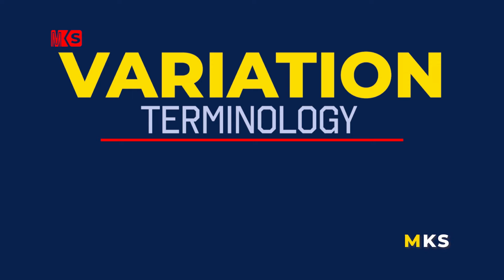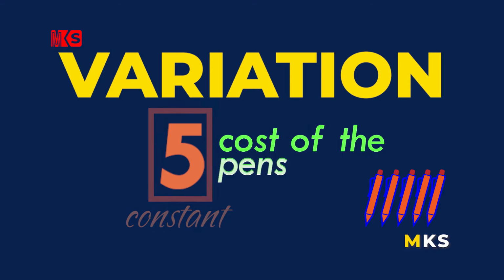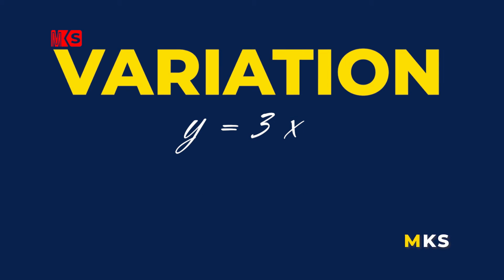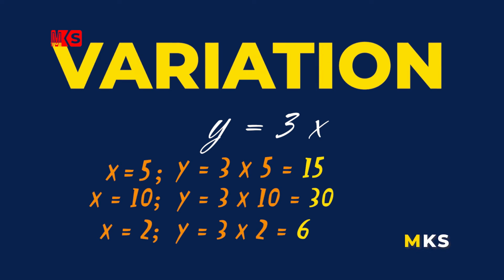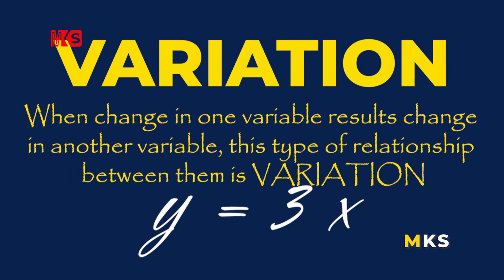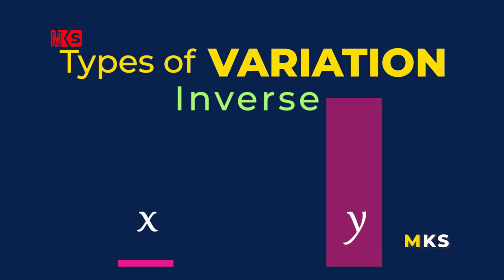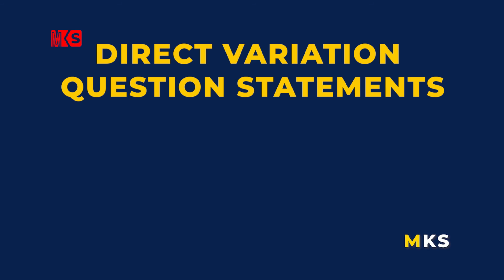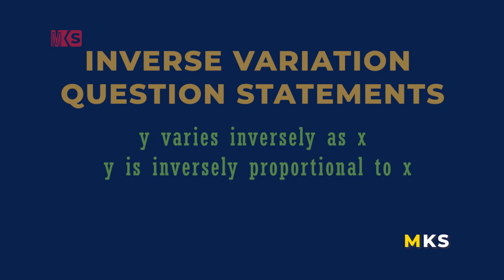Variation: (Mathematics 4024) Part 1 Basic Concept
In this first part of the topic Variation of O Level Mathematics 4024, Basic concept of Variation and its types are explained.